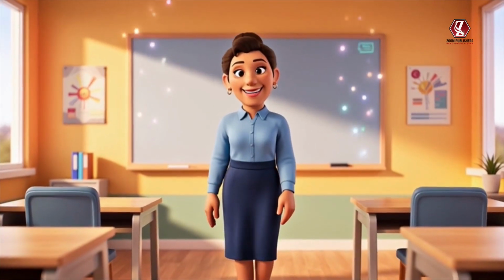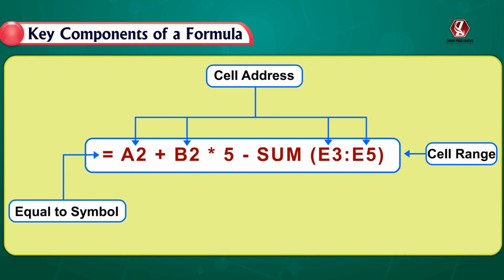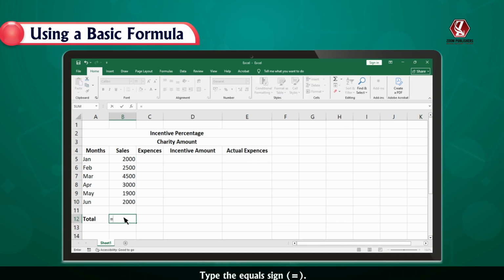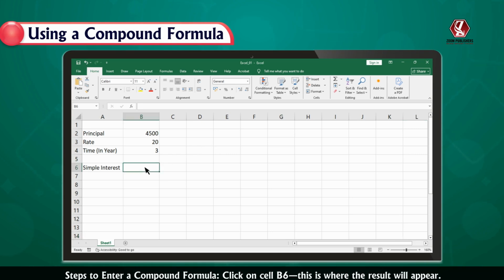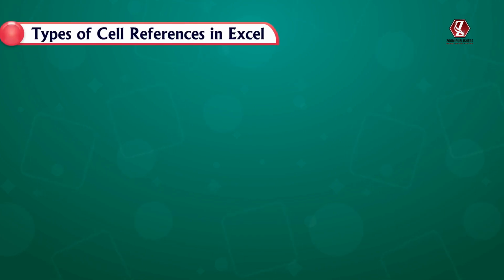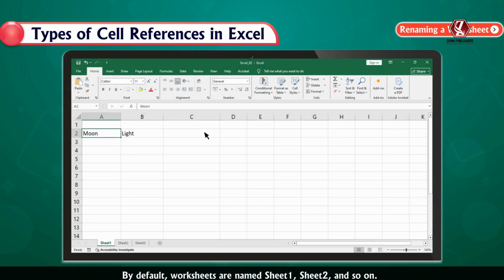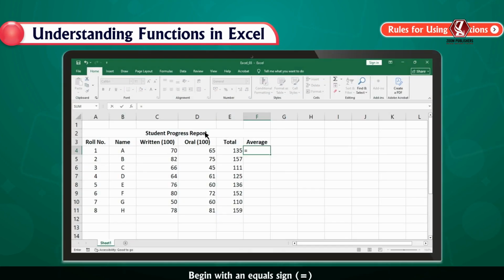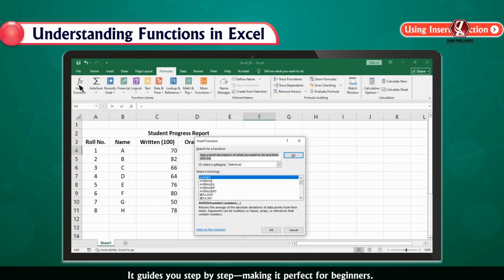Chapter 5 | Excel 2019 Unlocking the Magic of Formulas and Functions | Class 6 | Click & Code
We are living in an exciting world of the internet and World Wide Web programming, where computers and technology have become an integral part of our lives. The ever – evolving face of technology has motivated students to become progressive learners in this field. This series is our humble effort to offer content that is challenging, interactive, and engaging. It aims to provide a forward-thinking and well-rounded understanding of computer applications, covering both basic concepts and deeper insights into software tools and programming techniques. It includes various concepts like Paint 3D, Tux Paint, Reasoning and Critical Thinking, Artificial Intelligence, Scratch Programming, Robotics, GIMP, Animate 2022, Python, Extended Reality, Google Apps and latest technology concepts and in-detail insight into the software applications and programming approach.